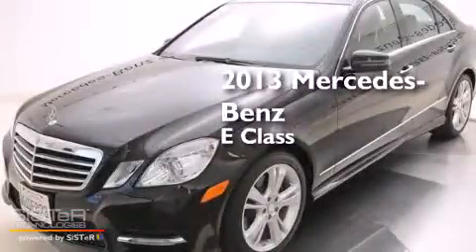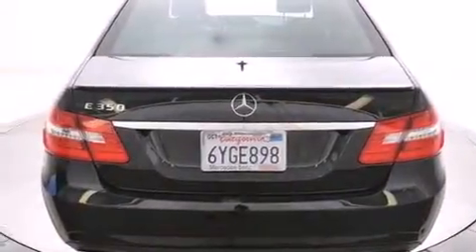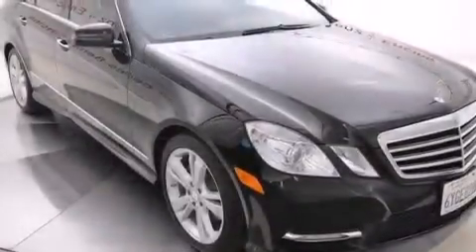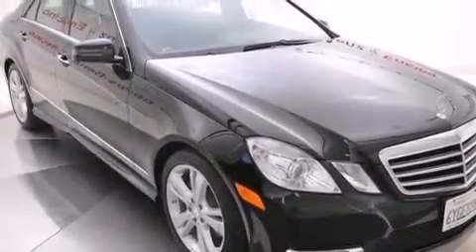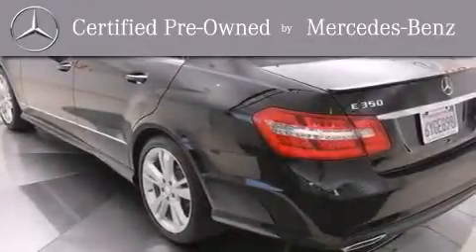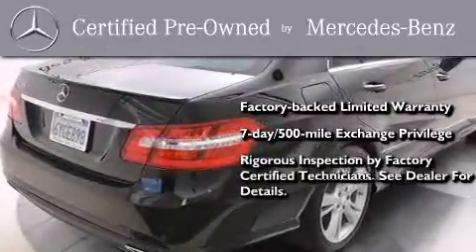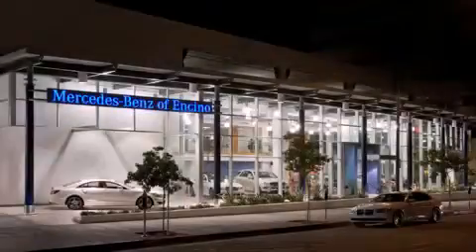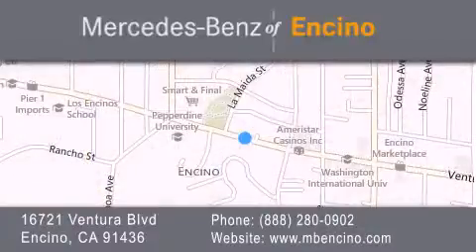2013 Mercedes-Benz Encino CA 91436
We have been honored to serve the Encino CA area , we promise that your experience at our dealership will exceed your expectations ! Year : 2013 Make : Mercedes-Benz Model : Engine : V6 3.5 Liter Trans . : Auto 7-Spd Sport Mode Exterior : Black Miles : 16,190 Interior : Black Stock : 63633C Mercedes Benz of Encino 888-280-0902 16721 Ventura Blvd Encino , CA 91436